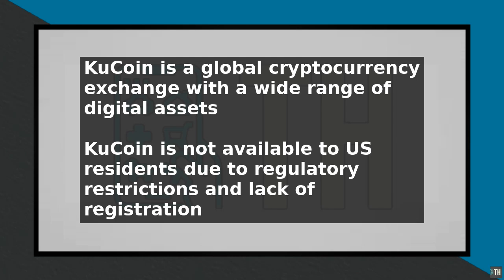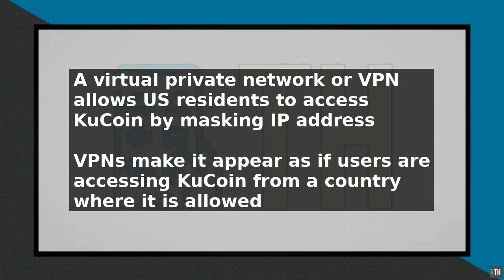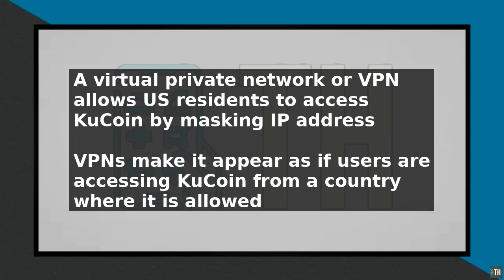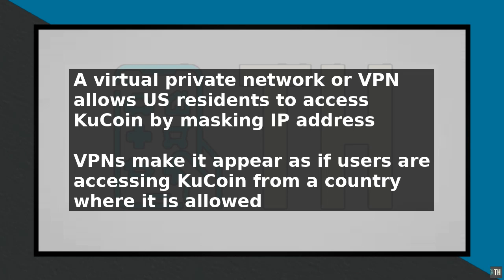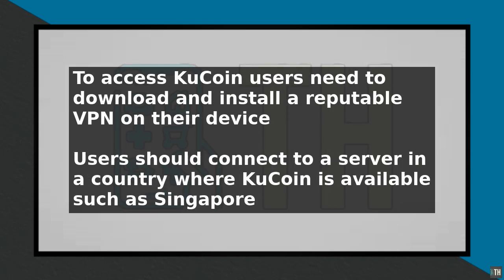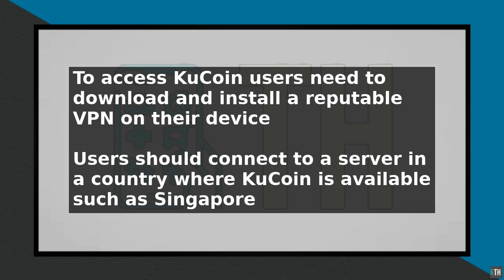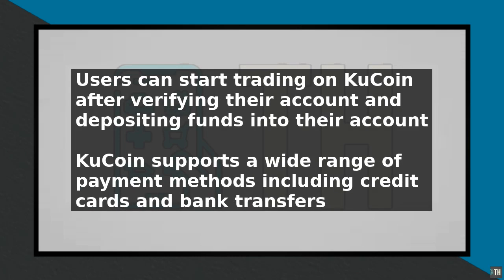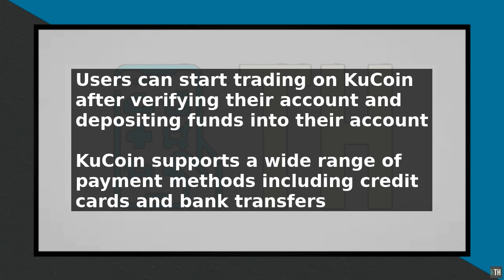How To Get Kucoin In Us (2025)